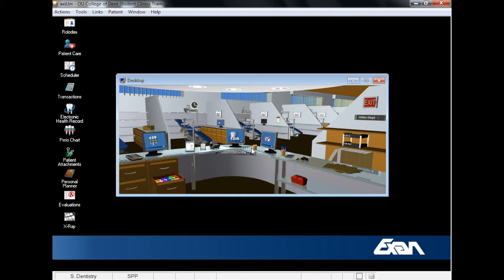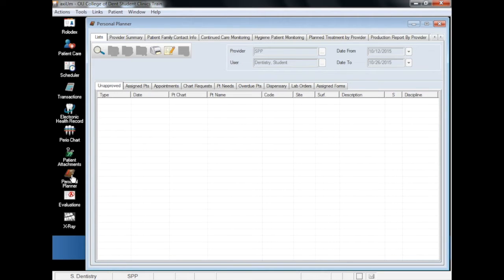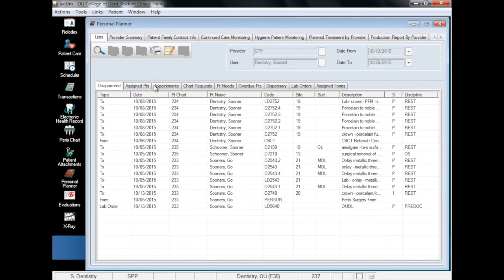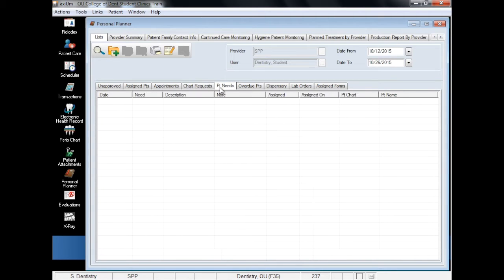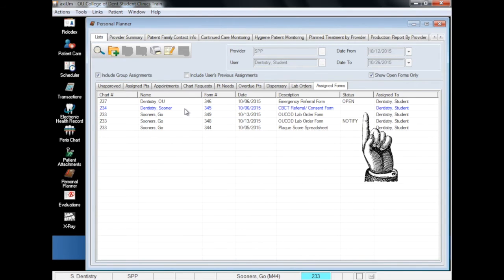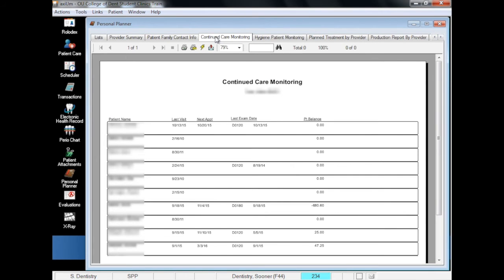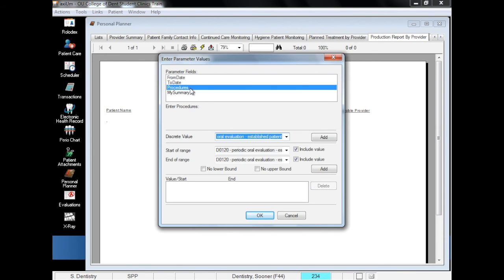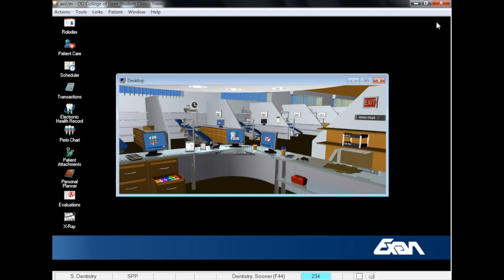Using the Personal Planner in Axium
The Department of Dental Informatics at the University of Oklahoma College of Dentistry presents a brief introduction to using the Personal Planner in Axium.